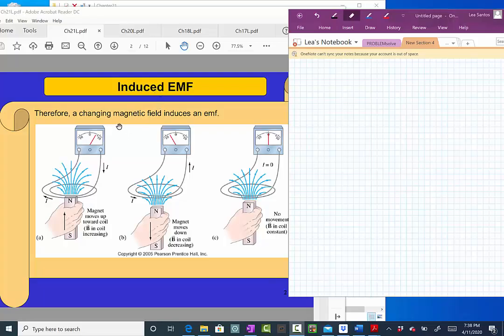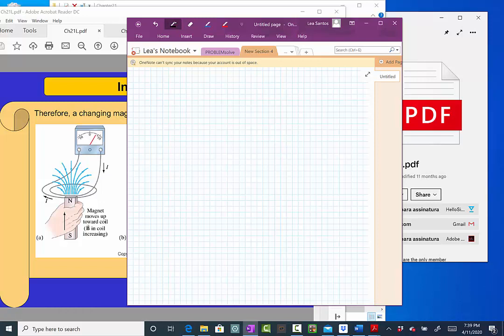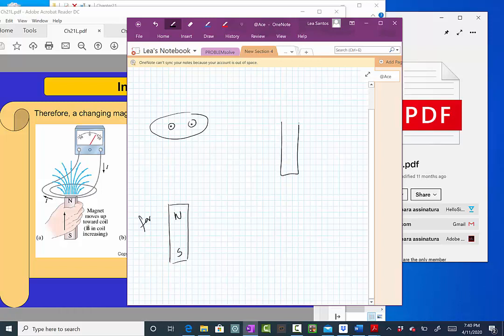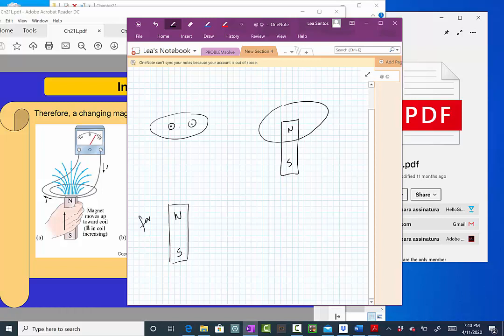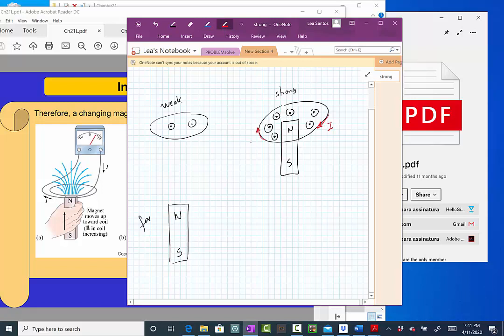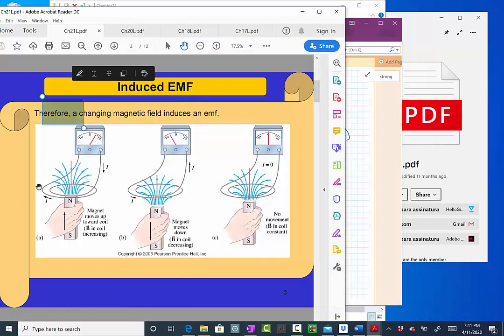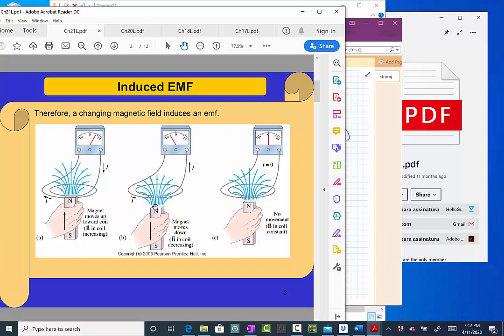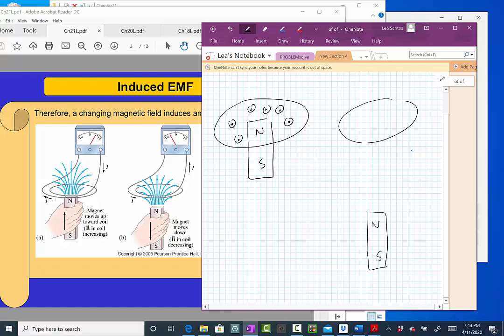Chapter 21 Lecture 04, Induced current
Induced current in a circular wire